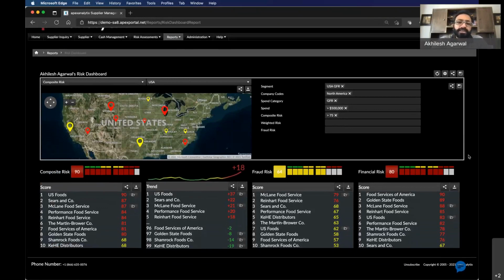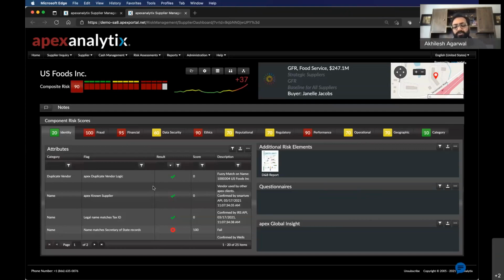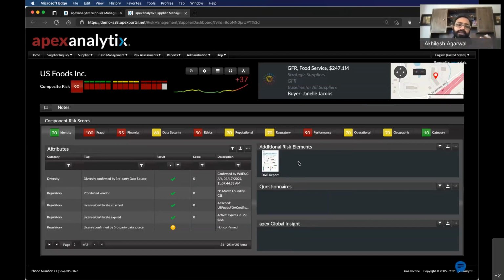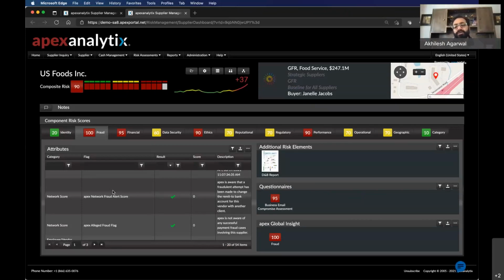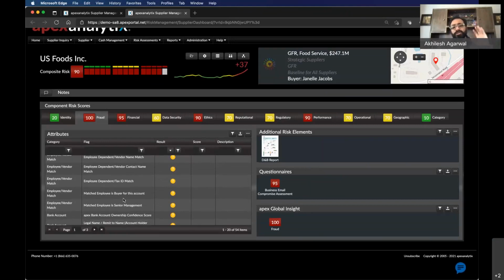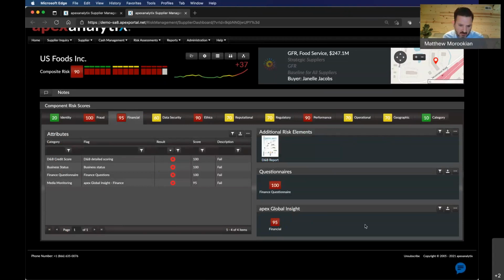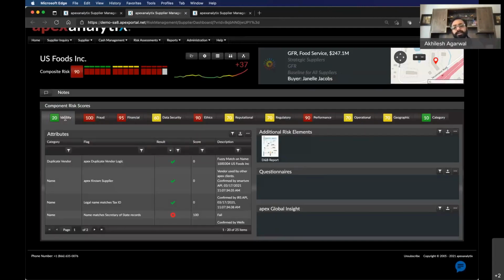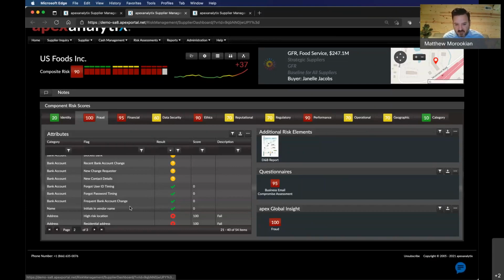DEMO: Fraud Detect and Supplier Risk: apexportal Dashboard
Originally aired on August 3, 2021.

SPEAKERS:
- Akhilesh Agarwal, SVP, Global Business Partner Technology Solutions at apexanalytix
- Matthew Morookian, Senior Manager, Product Marketing at apexanalytix

Supplier risk management is difficult. Dashboards are not.

So we took everything you need for supplier risk management, and put it in a simple dashboard.

This is what we are going to drill down into…
- Supplier Mapping: Mapping of all suppliers in your supply chain with geographical risk areas based on composite risk (everything summed up: trend analysis, news, financial, fraud…)
- Trend Analysis: How companies have fared over time. Commercial real estate, semiconductors, aluminum…the supply chain changes. Visual trend analysis shows it, plus you get alerts on changes based on your threshold.
- Fraud! We analyze suppliers on 30 attributes: Employee/vendor match (bank accounts, Tax ID, address), Benford’s law (I can’t explain this in parentheses), addresses (a lot of them are prisons), and 27 more!
- Apex Network Fraud Alert Score: I am not going to tell you what this is. Only on the webinar.
- Hierarchy: Then we dive into how company hierarchy can support spend and risk analysis